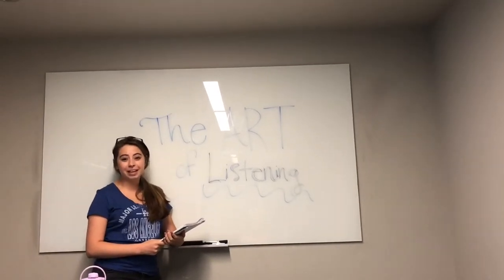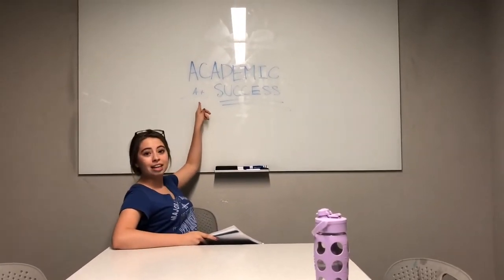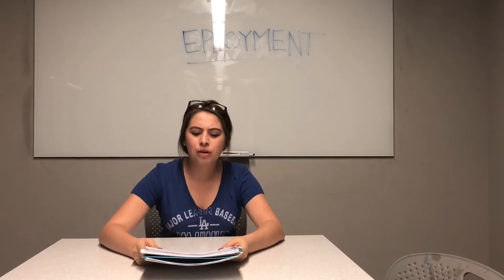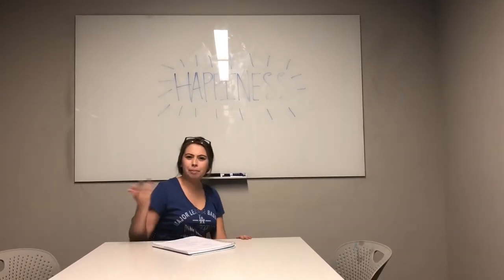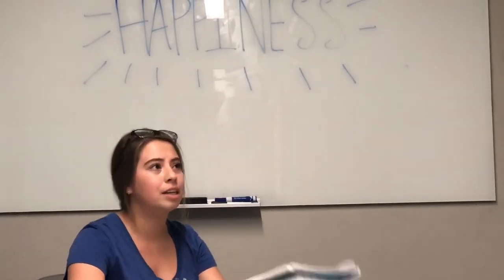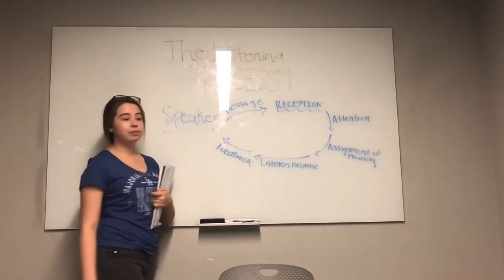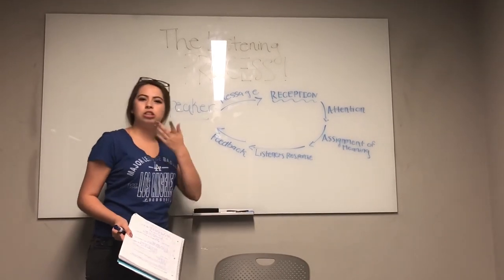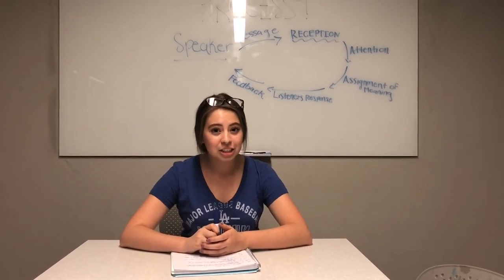The ART of Listening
Freshman of ASU listen well!